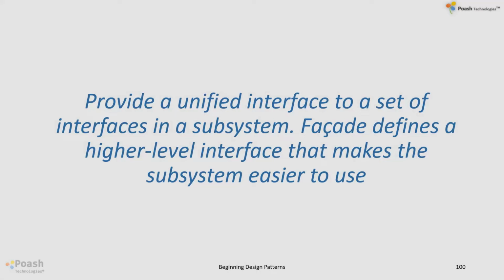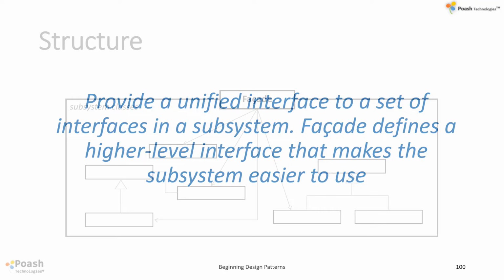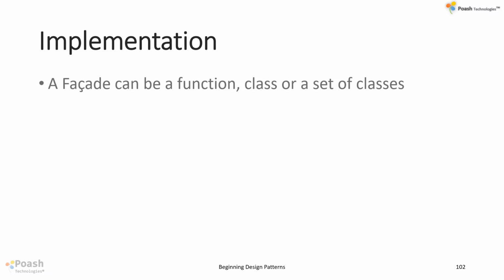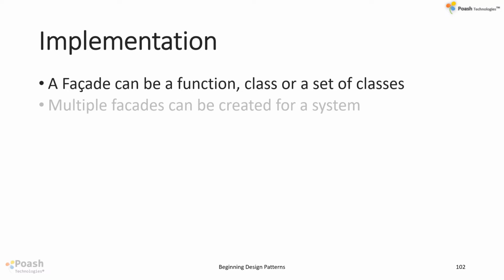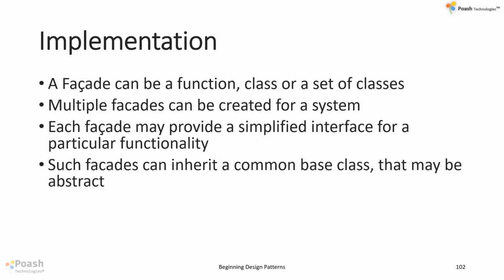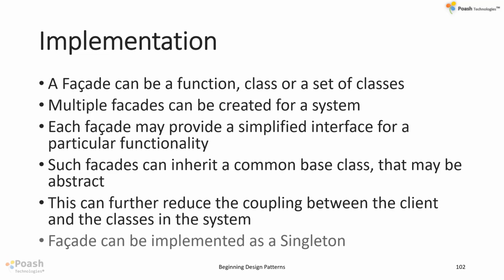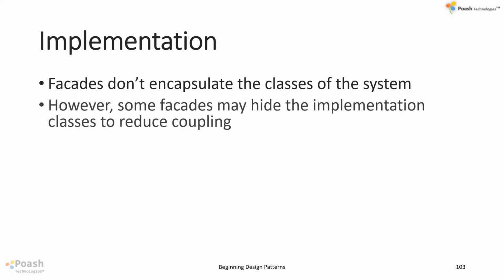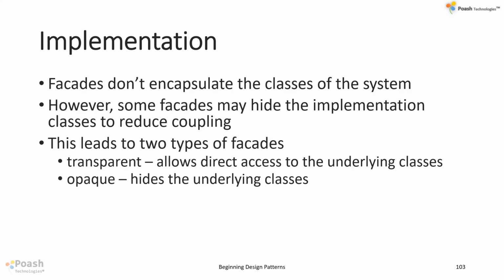STRUCTURAL DESIGN PATTERNS IN MODERN C++ | Introduction to the Facade Pattern